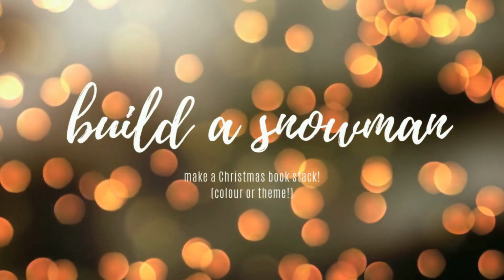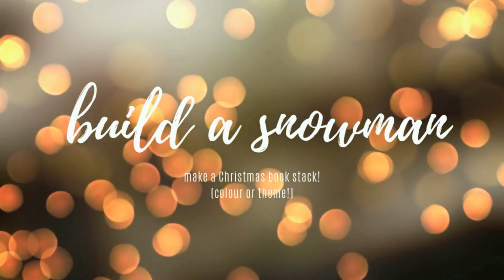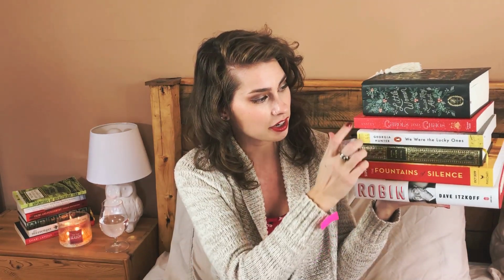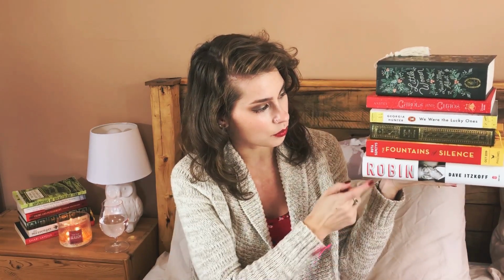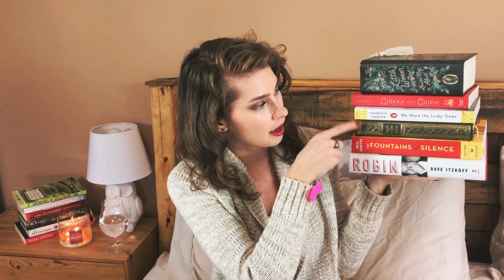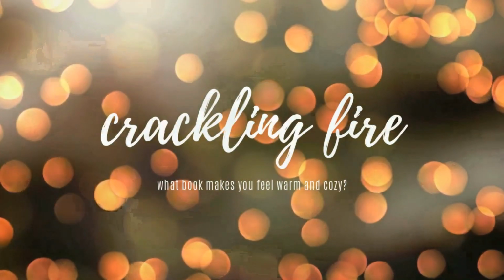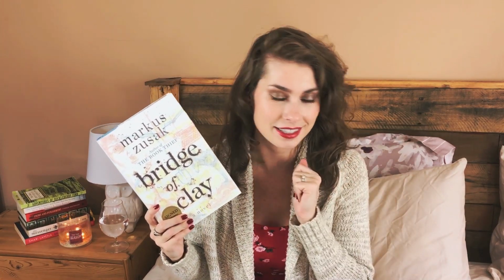Cozy Christmas Book Tag!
I meant to make a little note in the video, I know that not everyone celebrates Christmas but I do which is why it's named as it is... but if you celebrate something else, feel free to tweak it and title it to fit what you love! and dont forget to tag me anyway because I'd still love to watch it!

QUESTIONS:
1. twinkling lights - what is the most beautiful book you own?
2. the perfect tree - will you pay more to get the prettiest edition of a book?
3. build a snowman - make a Christmas book stack (colour or theme)
4. crackling fire - what book makes you feel warm and cozy?
5. knee high socks - what is the longest book you've read?
6. ugly sweaters - what's the ugliest book you own?
7. blizzards - a book set in winter, or a book that gives you the chills/has dark themes
8. home for the holidays - for the rereaders out there, are there any books that feel like "going home"?